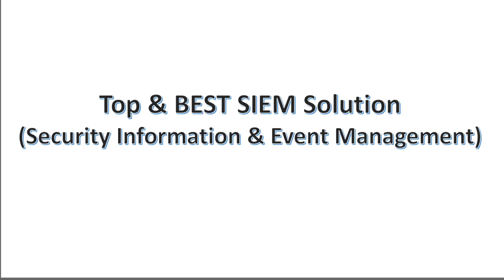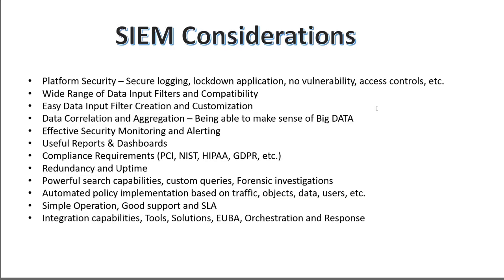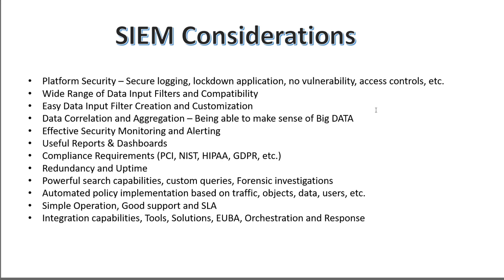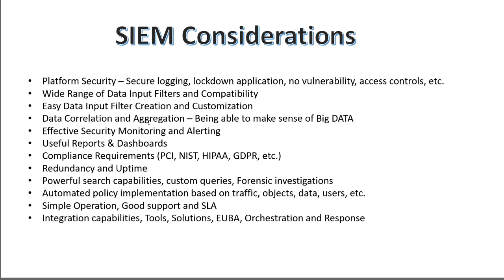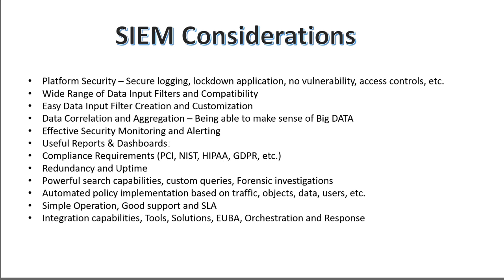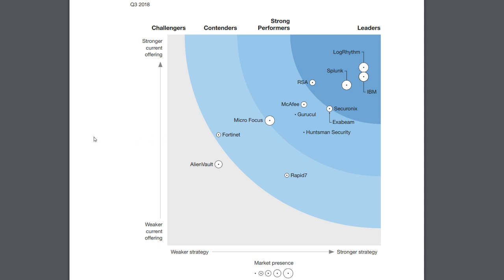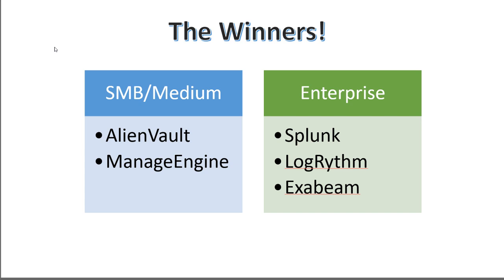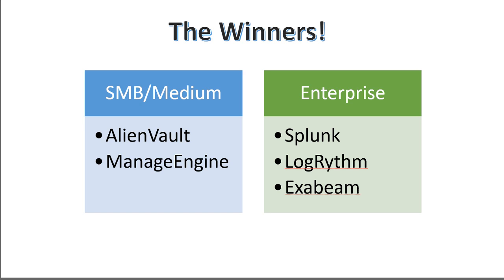Top & Best SIEM (Security Information and Event Management) Solutions for SMB to Enterprise 2019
SIEM is the core part of any security architecture. It is very important to select the right product which is efficient, effective and flexible for your environment.
In this video, we compare a few vendors and their products and recommend best vendors for small business or enterprise environment.